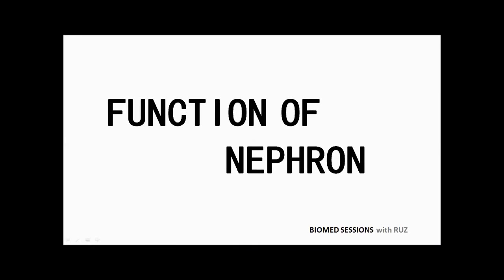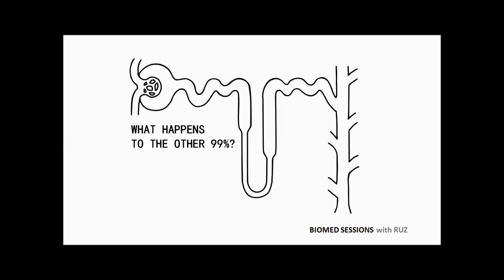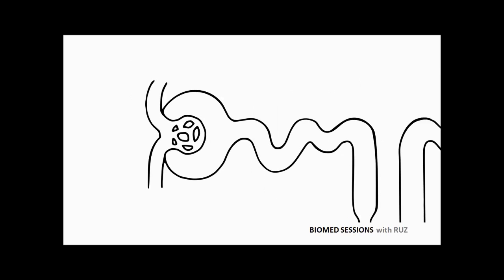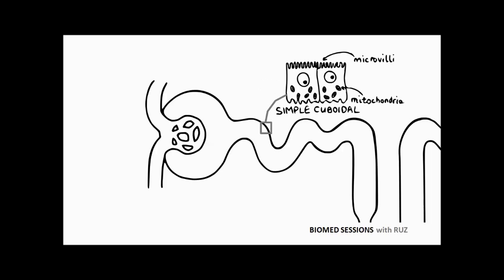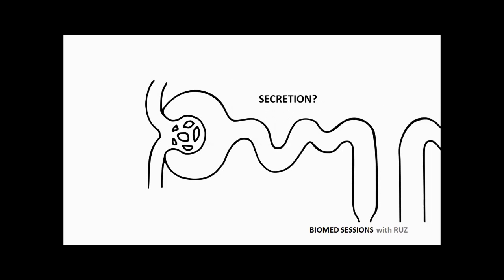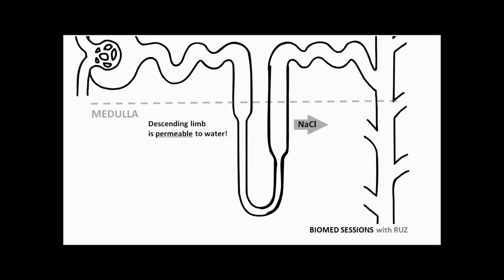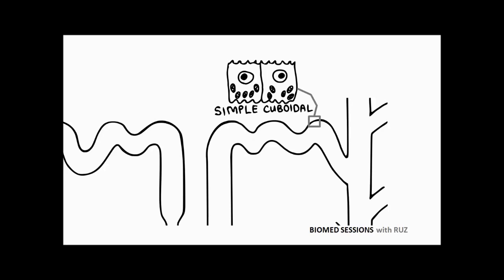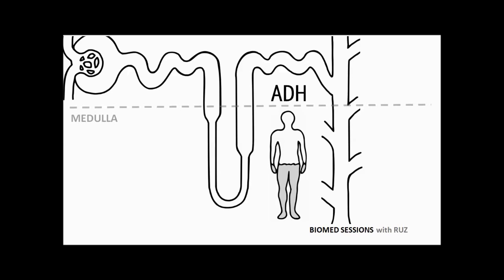Urology NEPHRON OVERVIEW a00